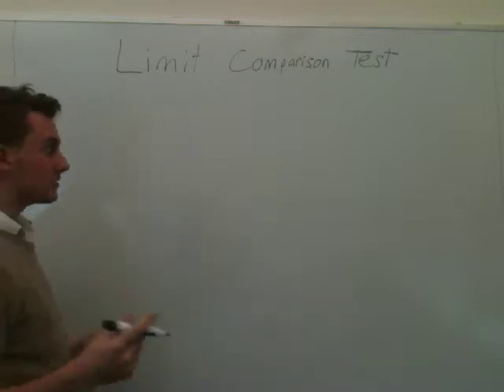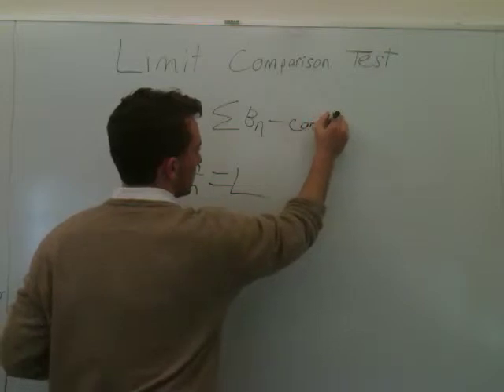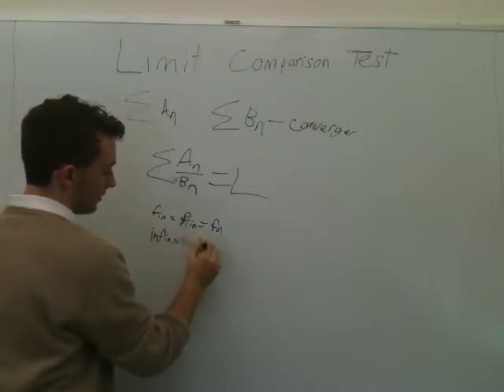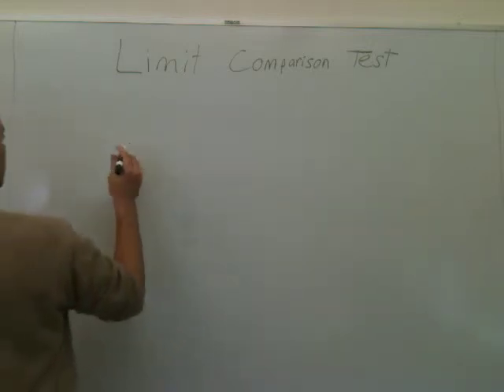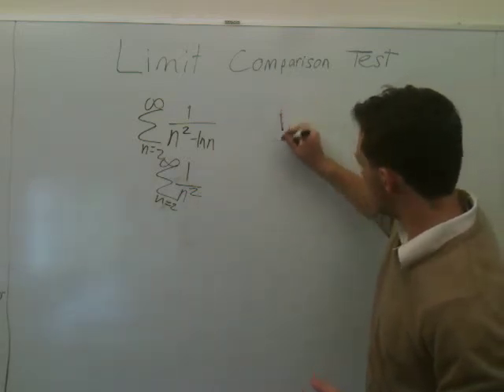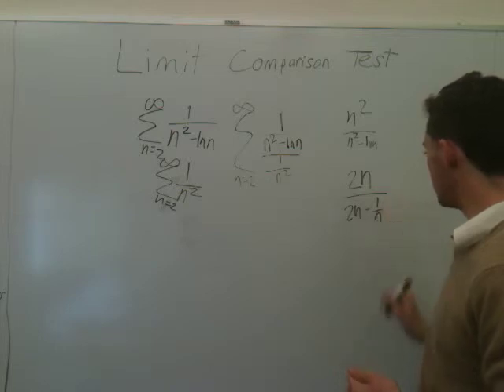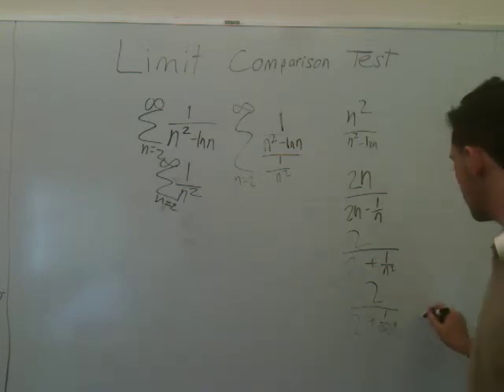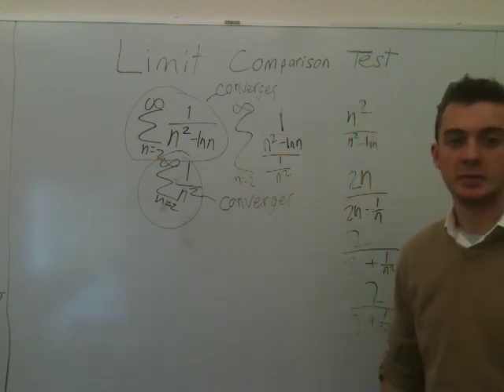Limit Comparison test